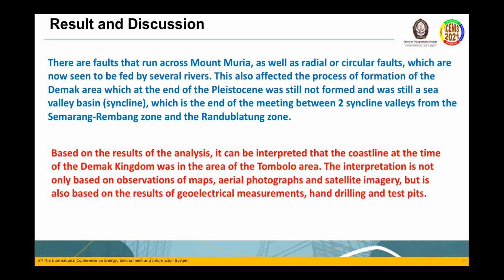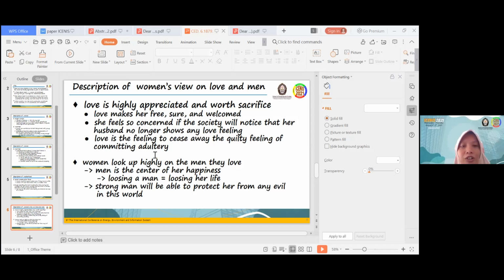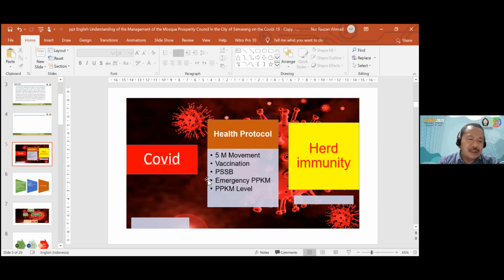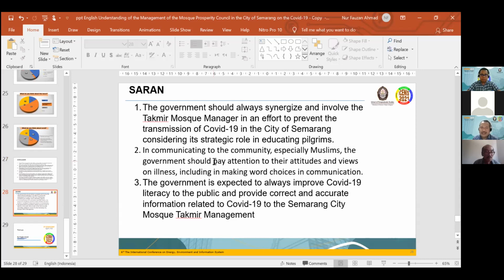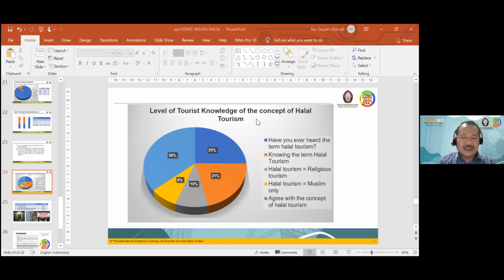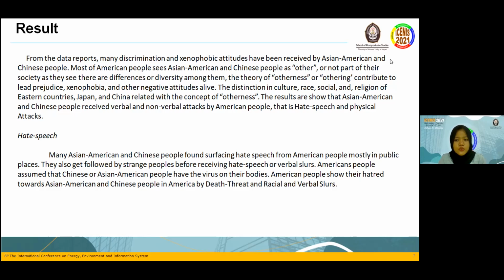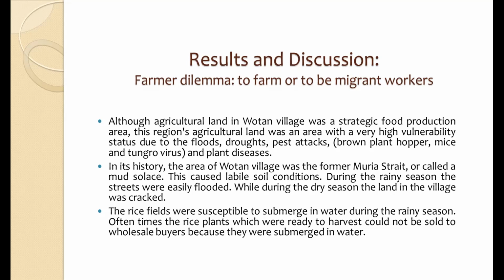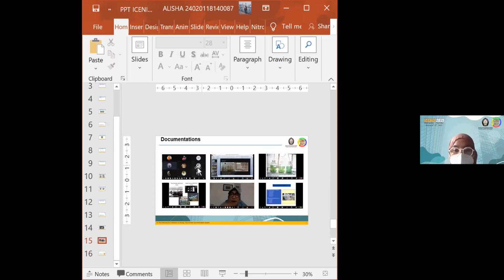6th ICENIS 2021 I Day 1 Room 6 Paralel Session 1